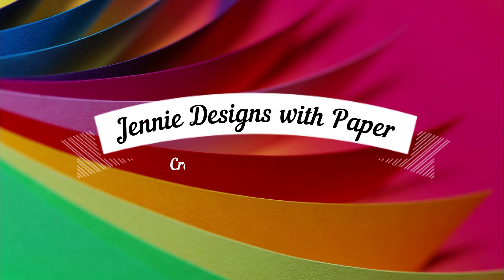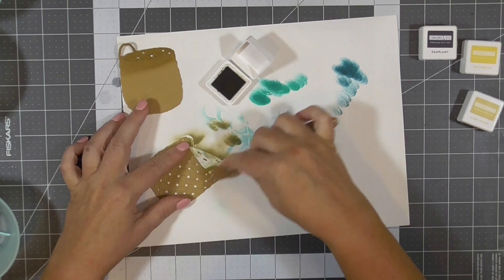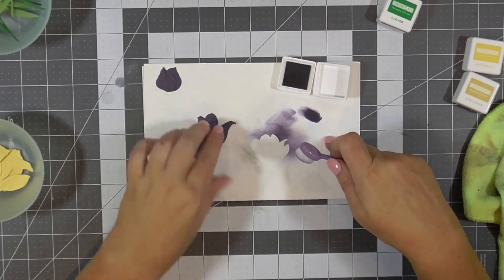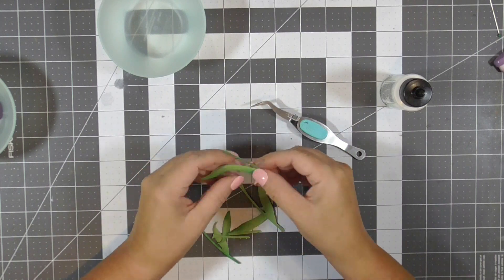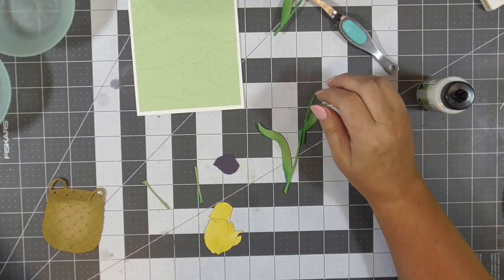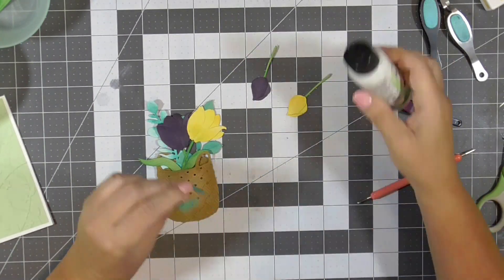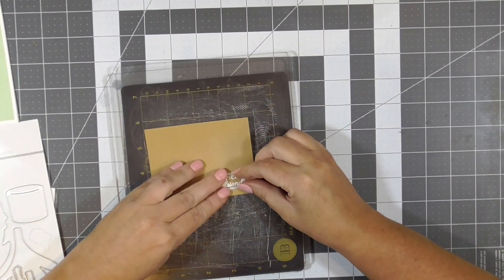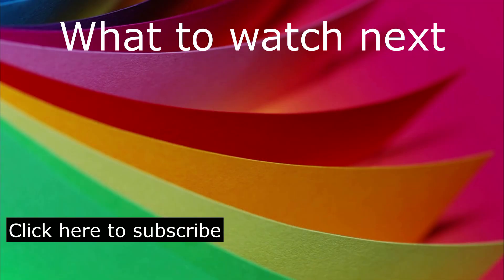Basket of Flowers Die Cut Card--with Honey Bee Stamps Products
Hello my crafty friends. I hope you're having a really great day. It's almost back to school here in our neck of the woods but I still have summer vibes going on. I've created another card with die cuts and an embossing folder that reads more spring or summer than fall but I'm ok with that. Grab your snack and water bottle, get comfy and let's get crafty.